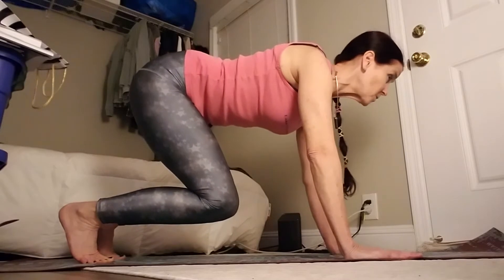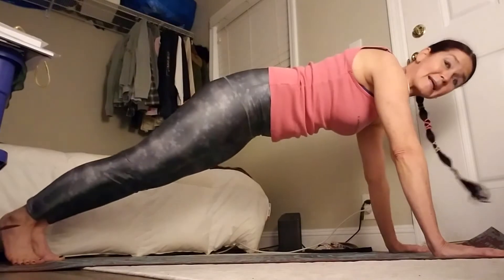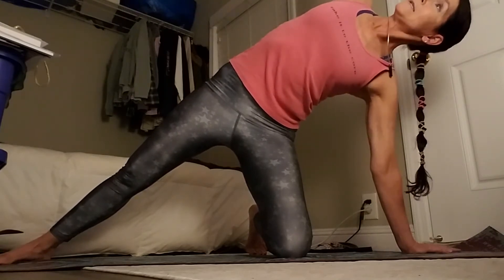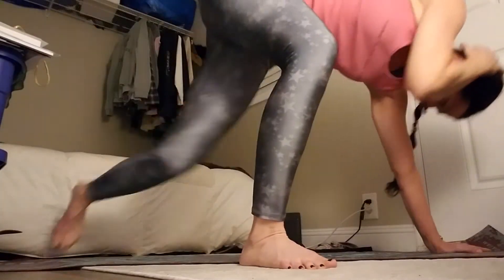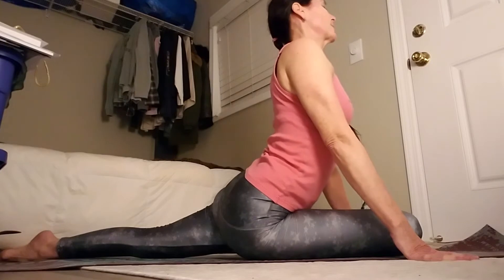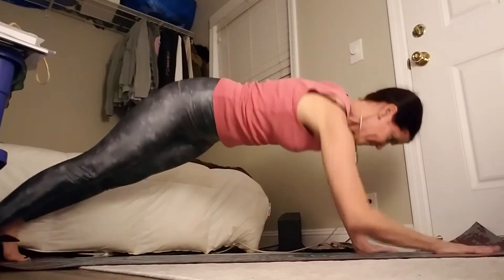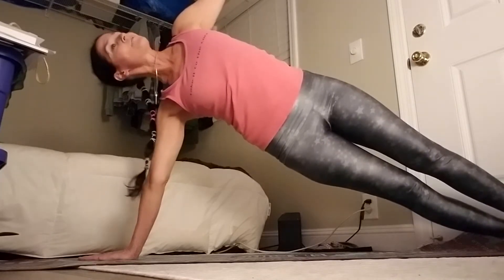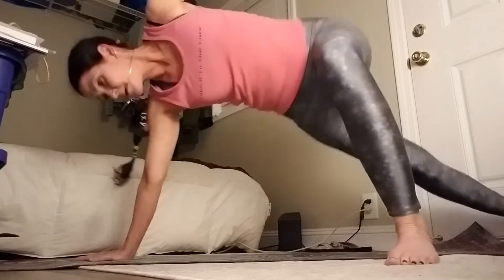AB ♡♡KILLER WORKOUT! Come On Let's Go!" 🕉☯️☮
AB solutely phenomenal way to work your ABS!!! Get ALL of the layers not just the top!!!